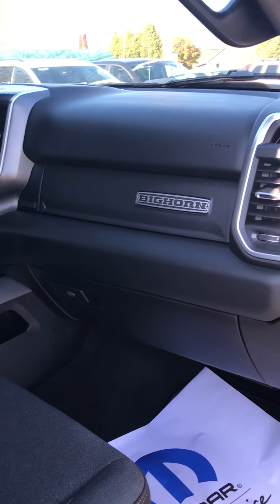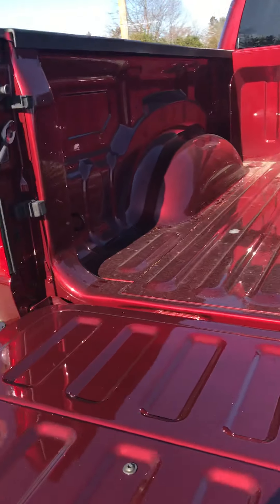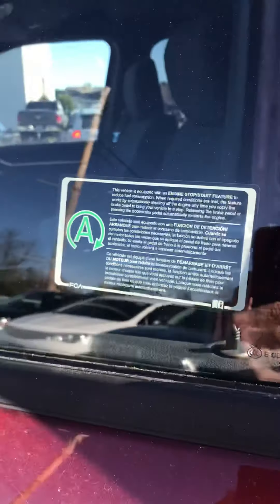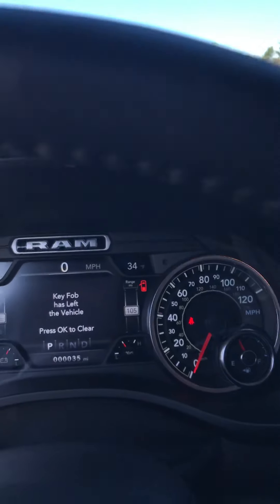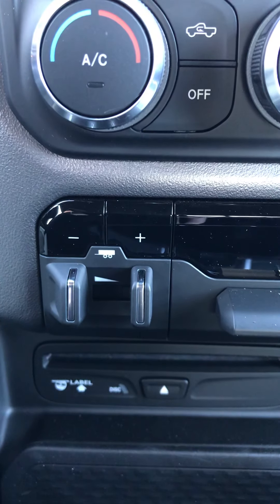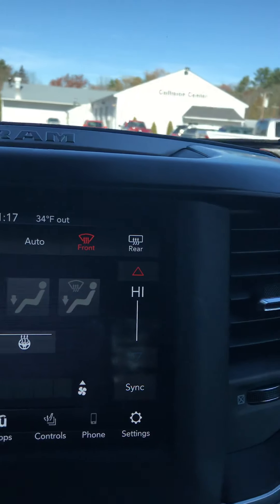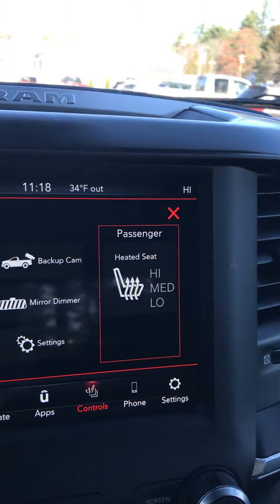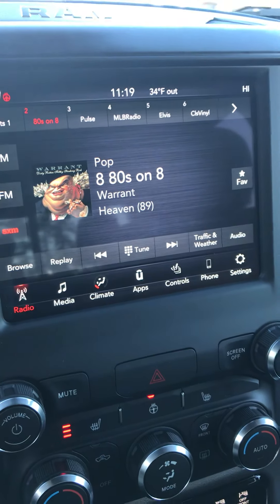2195699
2019 Ram 1500 Crewcab BigHorn